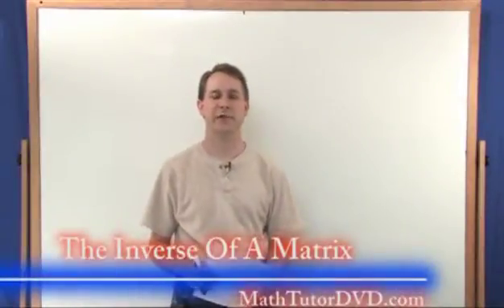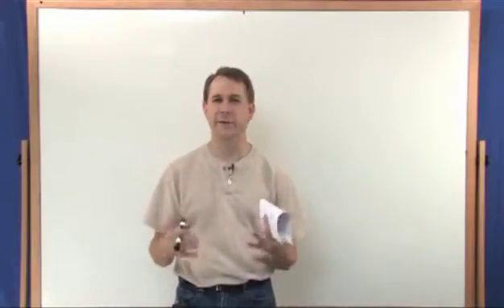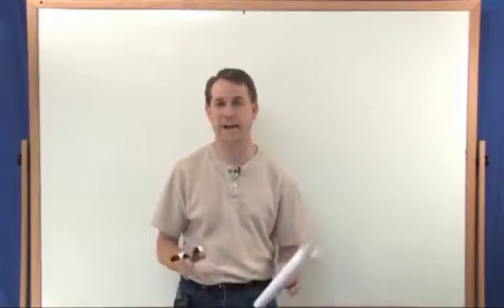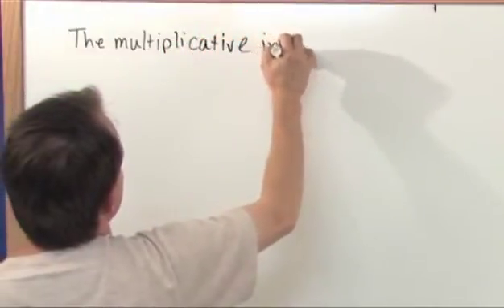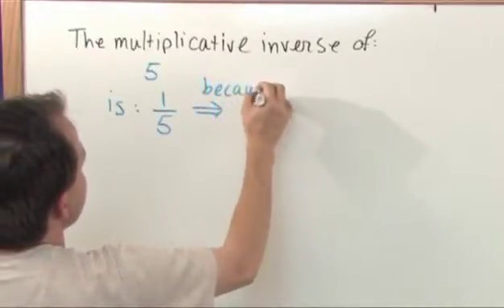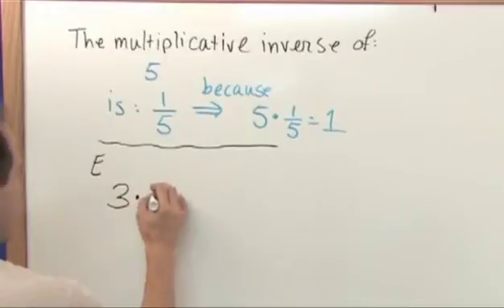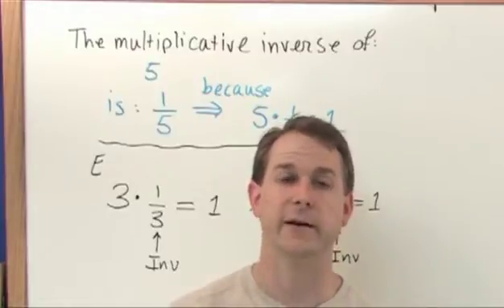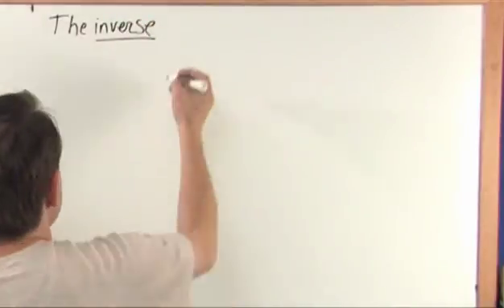Lesson 7 - The Inverse Of A Matrix (Matrix Algebra Tutor)